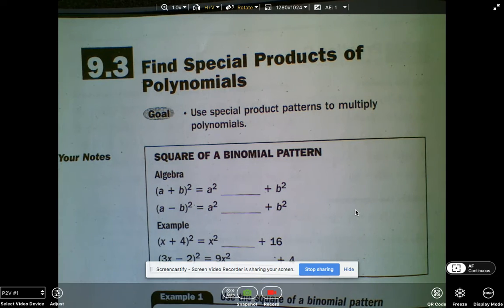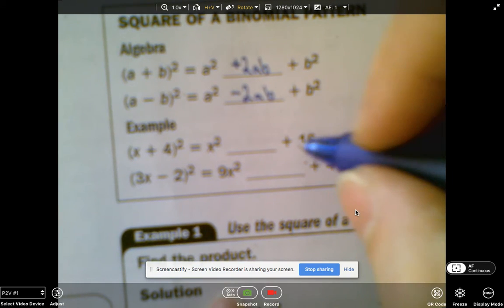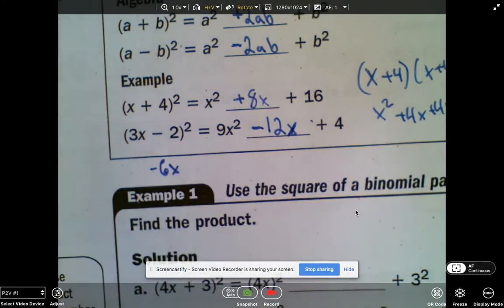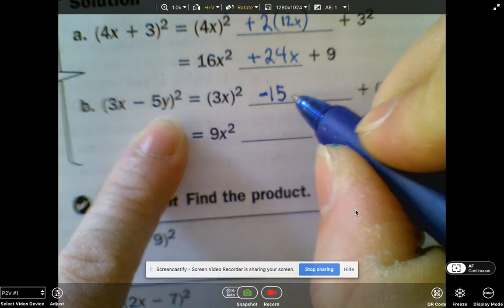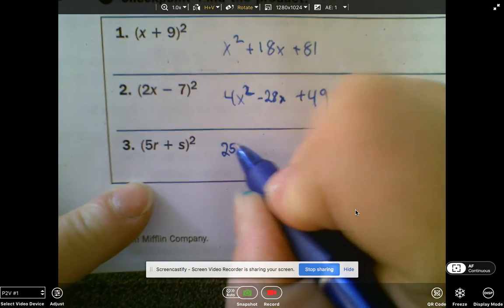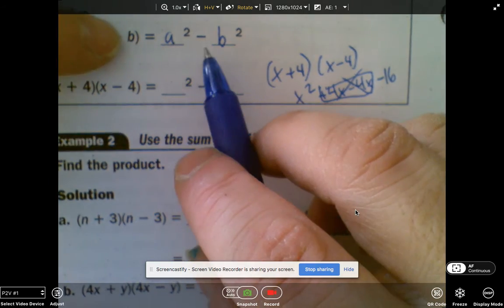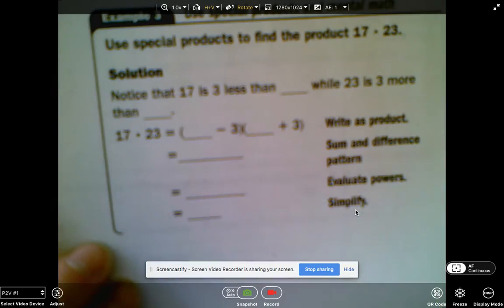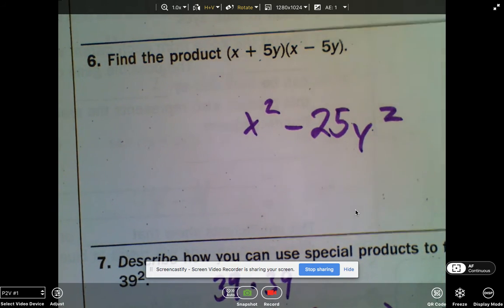Video Guided notes 9.3 Finding Special Products of polynomials